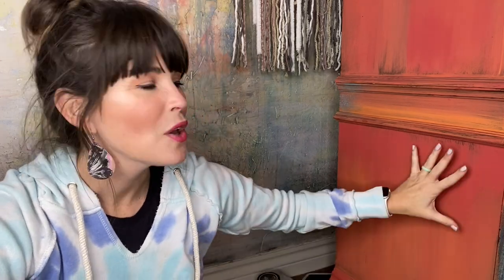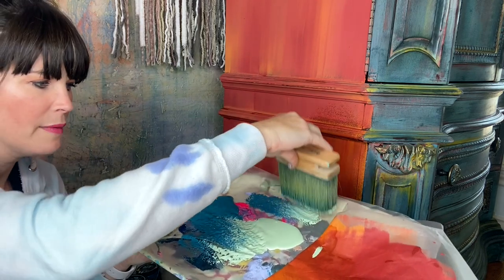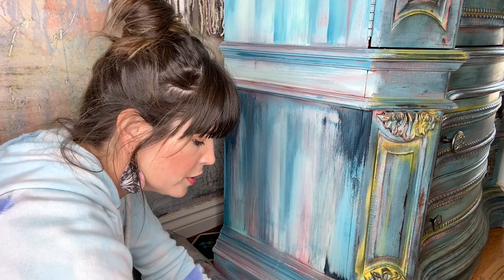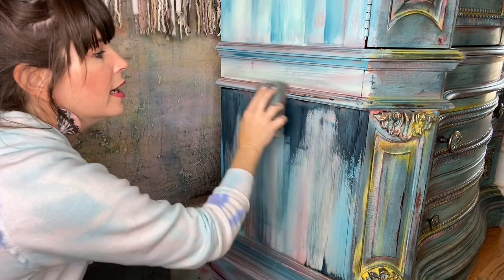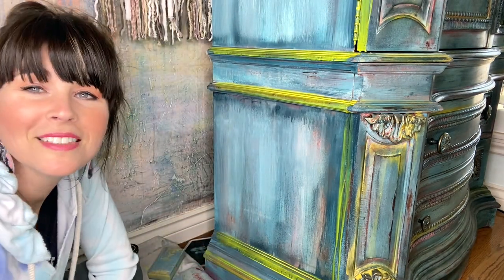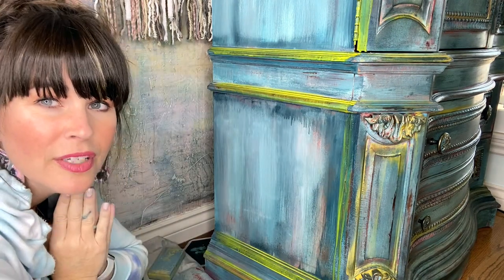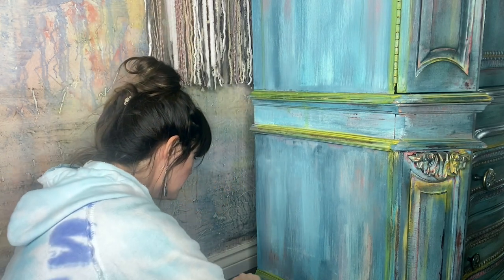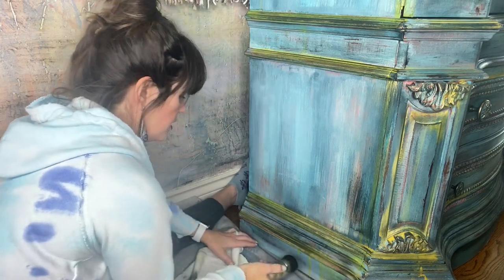How To Paint DIY Furniture Makeover Blending Paint with Water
Using my favorite clay based paint, I'm showing you how you can create functional art with a one of a kind finish. The paint can be found on my website and we will ship right to your door!